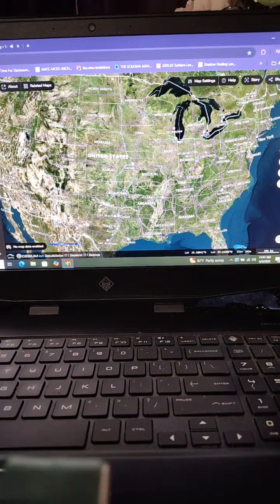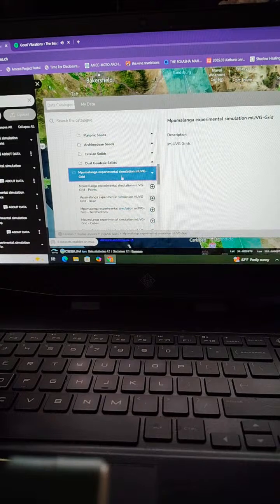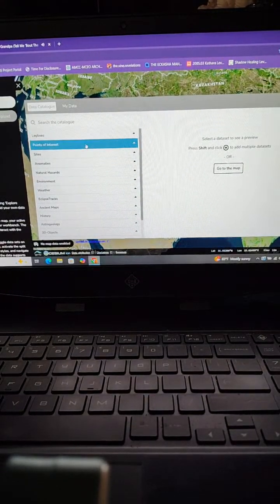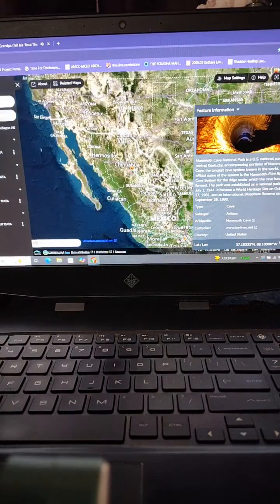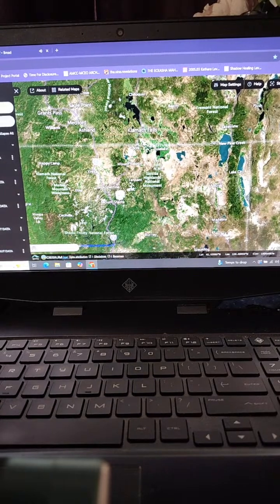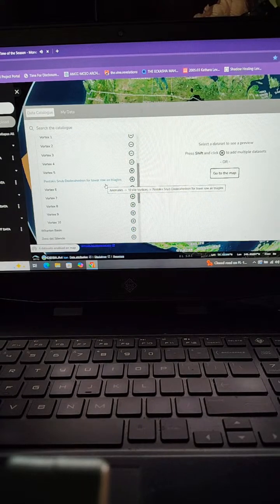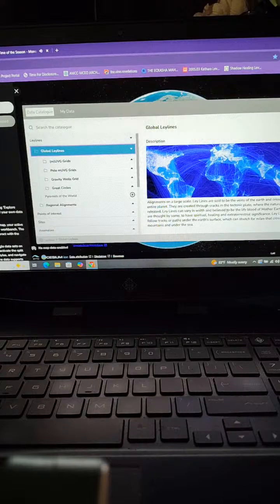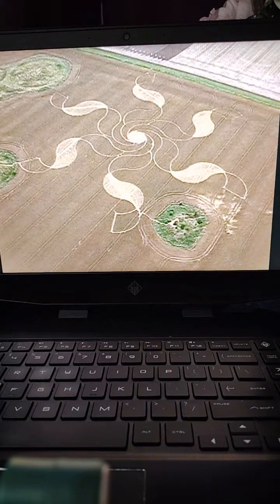Where you are on the leylines, for gridworkers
How to use the leylines website